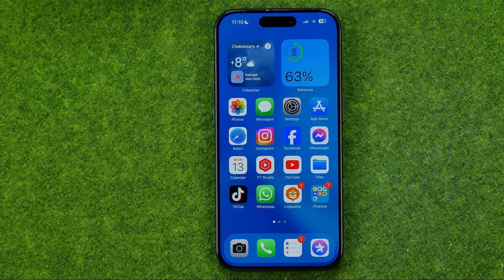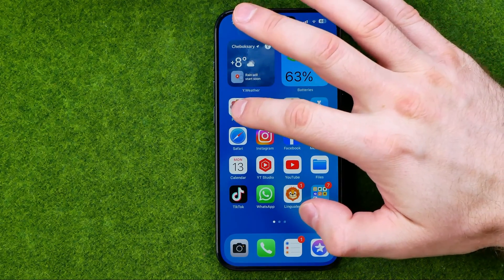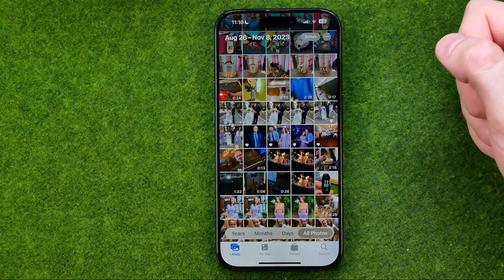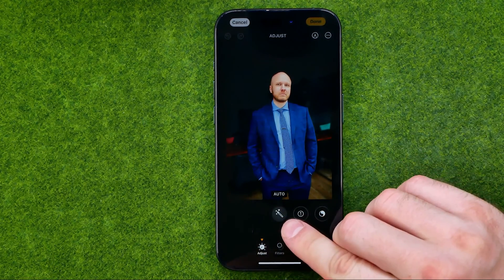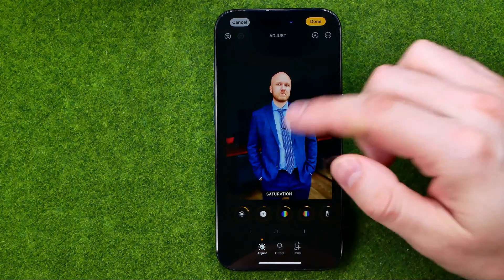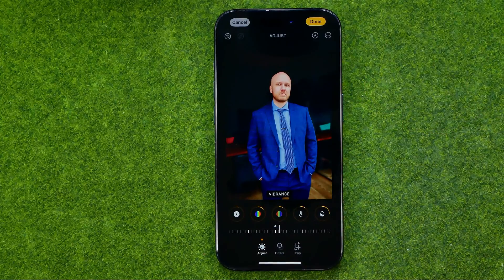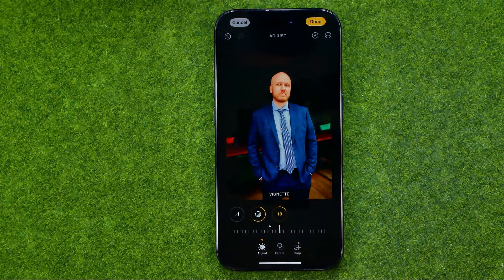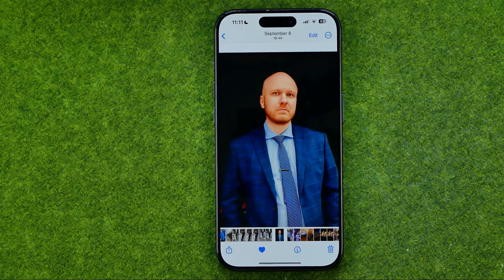How to Auto Enhance Photos on iPhone 15 Pro - Full Guide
Here's how to auto enhance photos on iphone 15 pro